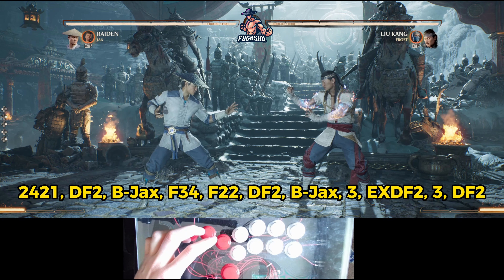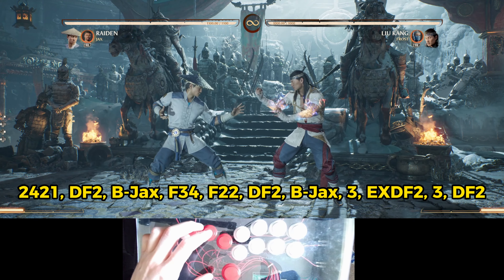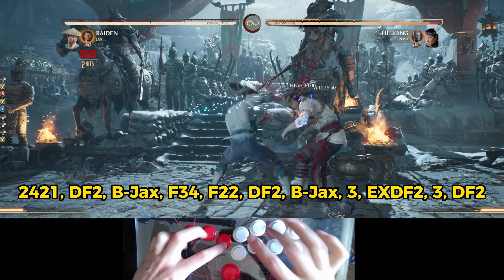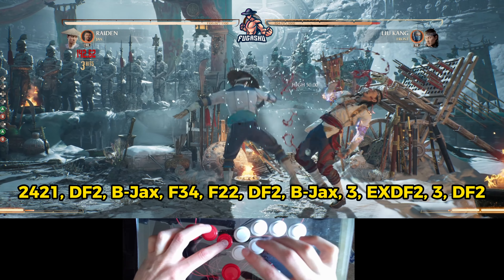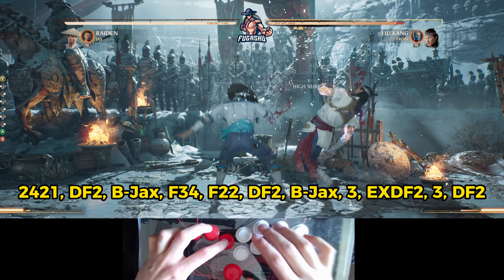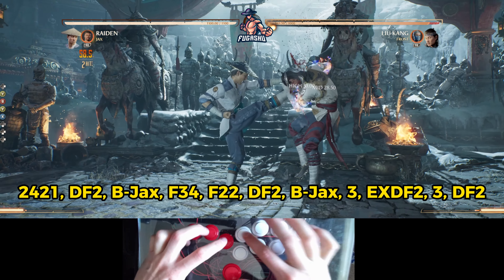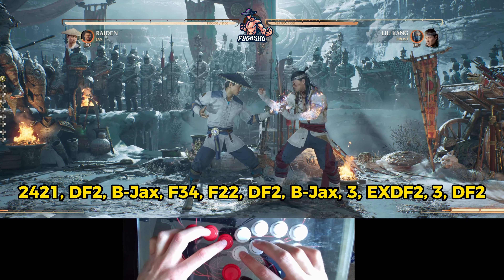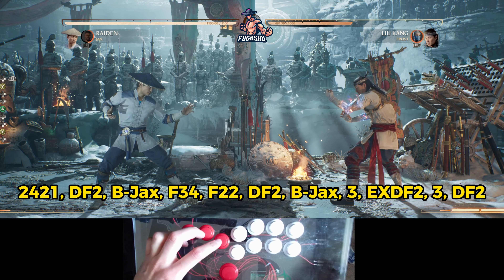MK1 Learn Raidens 50% Jax Bread and Butter Combo Tutorial!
Welcome to our Mortal Kombat 1 tutorial, where we'll show you how to unleash devastating combos with the electrifying Raiden! In just 6 minutes, you'll master a bread and butter combo that deals a whopping 50% damage to your opponents. Whether you're a beginner looking to level up your game or a seasoned player seeking to refine your skills, this guide has got you covered.

In this tutorial, we break down the combo step by step, providing clear and concise instructions to ensure you can pull it off with ease. Get ready to shock your opponents and dominate the arena with Raiden's electrifying powers.

Terminology:
1 = front punch (X on Xbox, Square on Playstation)
2 = back punch (Y on Xbox, Triangle on Playstation)
3 = front kick (A on Xbox, Cross on Playstation)
4 = back kick (B on Xbox, Circle on Playstation)
U = Up
D = Down
B = Back
F = Forward
EX= Amplified Move